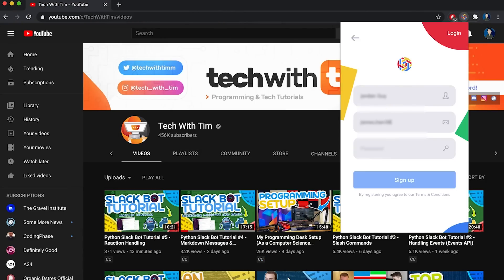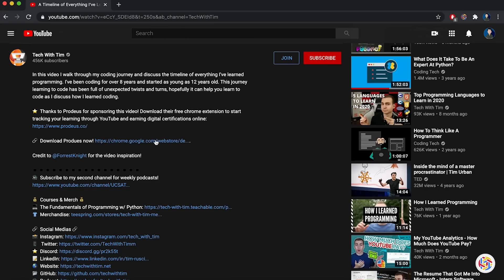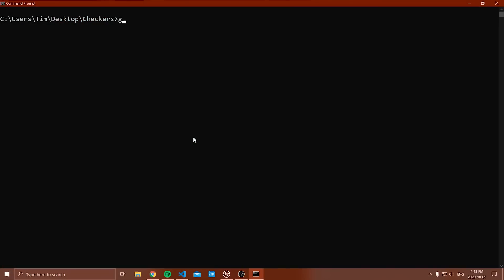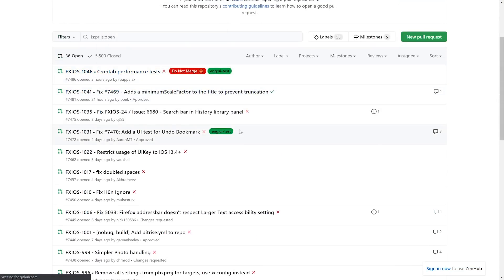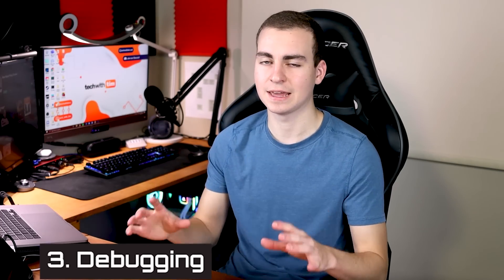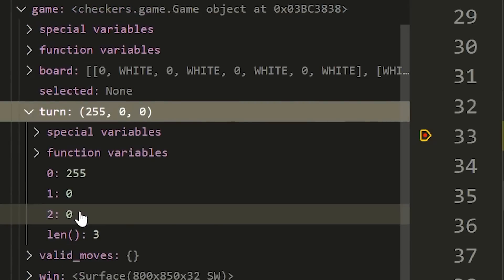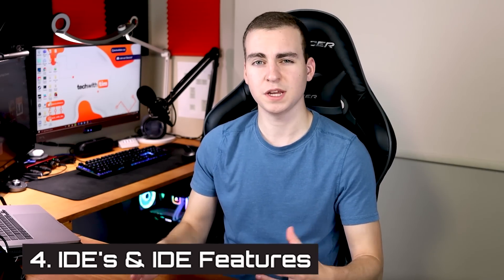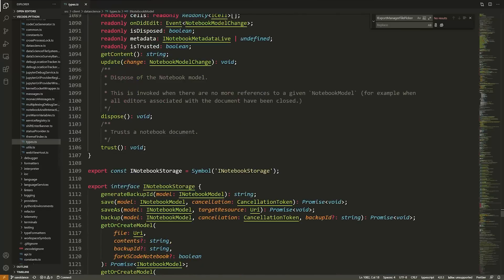5 Tools/Technologies Every Software Engineer Needs to Know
In this video I will discuss tools and technologies that software engineers needs to know. These software engineering tools include git & github, linux commands, integrated development environments and much more. If you are a programmer and looking to become a software engineer I'd highly advise you learn these software engineering tools!

⭐️ Timestamps ⭐️
00:00 | Introduction
01:03 | Prodeus
02:43 | Git & Github
04:45 | Linux Commands
06:50 | Debugging
08:14 | IDE's & IDE Features
09:40 | Basic Networking
10:45 | Conclusion

💻 AlgoExpert is the software engineer interview prep platform that I used to ace my Microsoft and Shopify interviews.

⭐️ Tags ⭐️
- Software Engineering
- Tools for Software Engineers
- Software Engineering Tools
- Software Engineer
- Tools SWE Needs to Know
- Tools for Programmers
- Programming Tools
- Software Engineering Tools